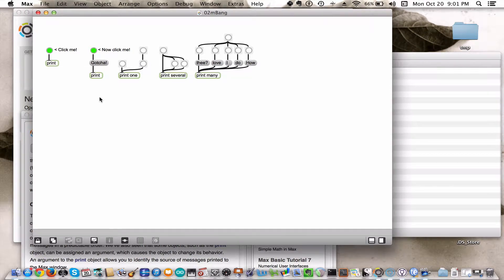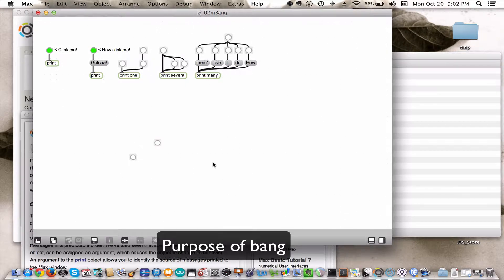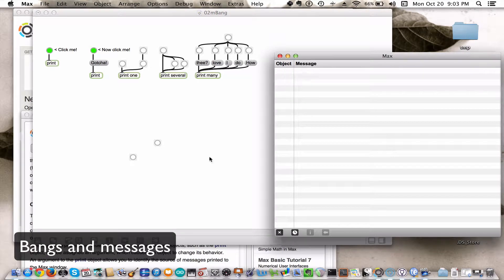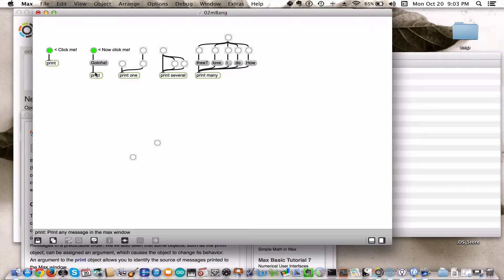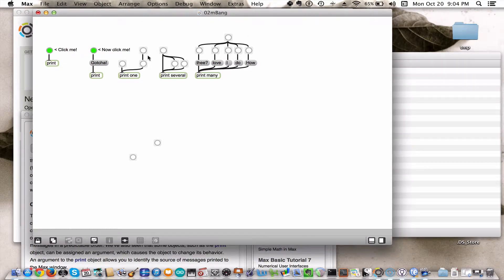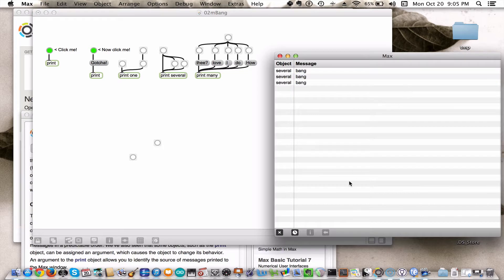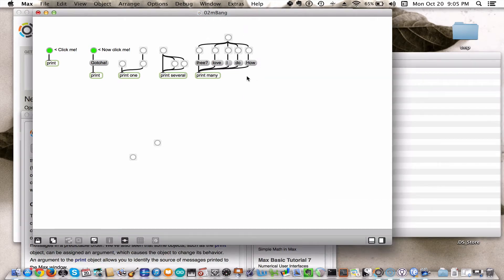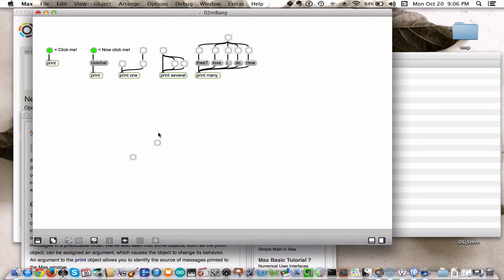Max/MSP - bang object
Intro to bang object - Max Tutorial #2